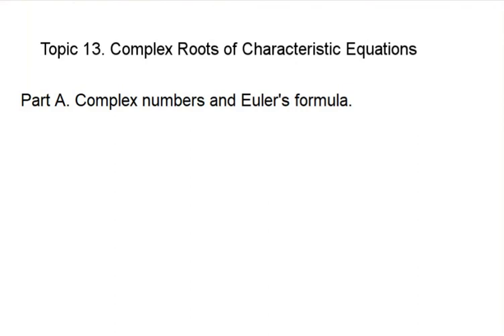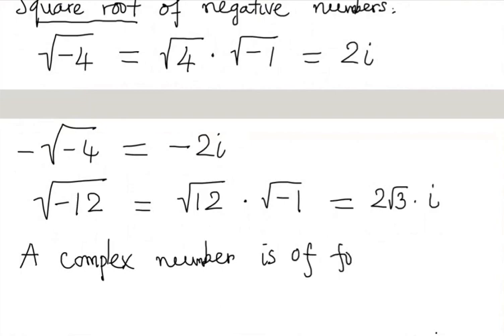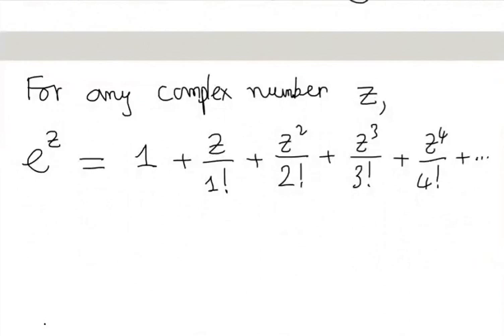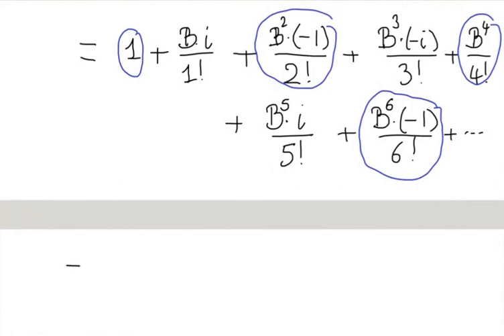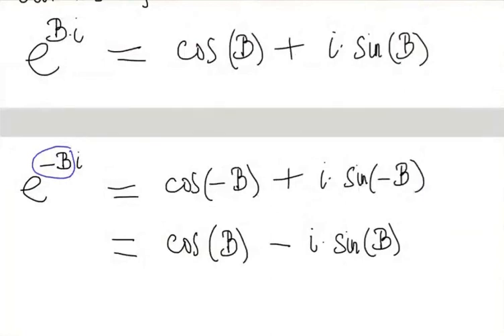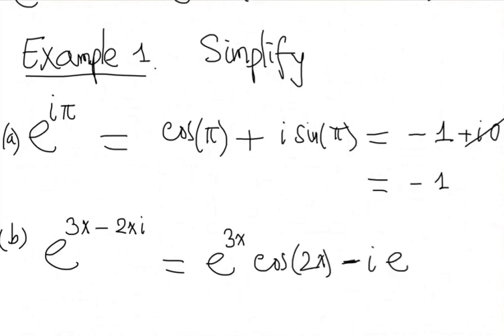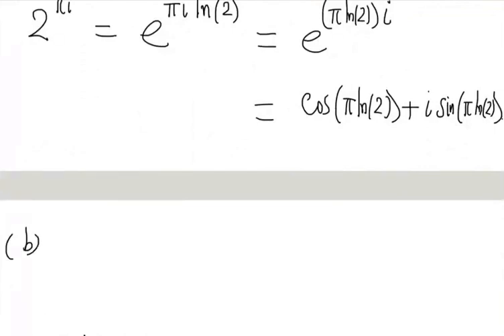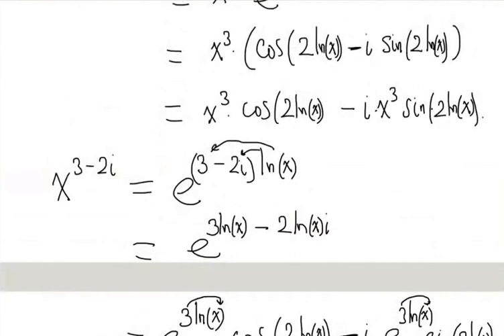Topic 13A. Complex Numbers and Euler Formulas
This lecture provides a quick review of complex numbers and discusses Euler formulas.